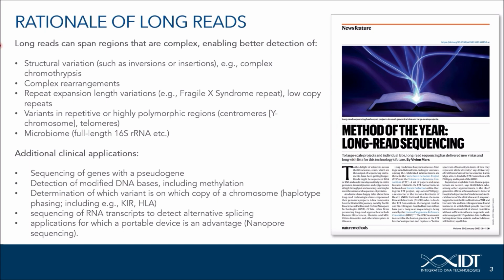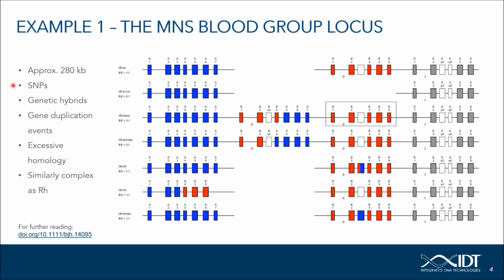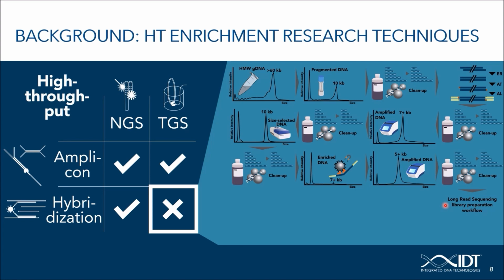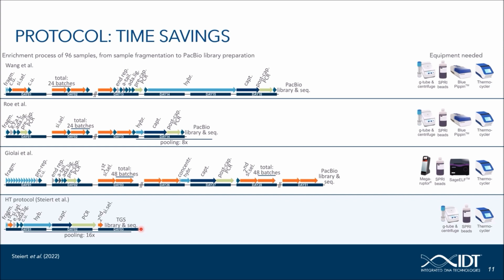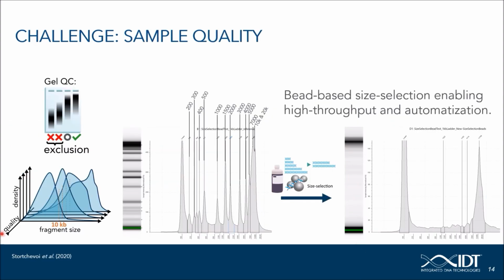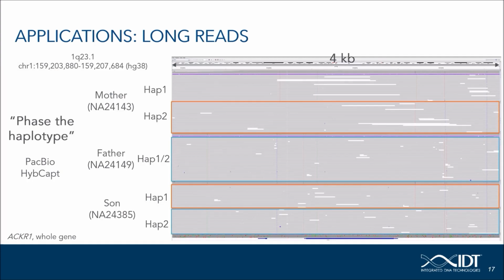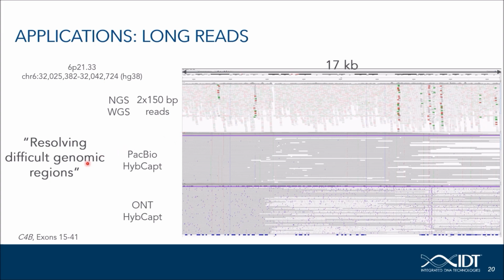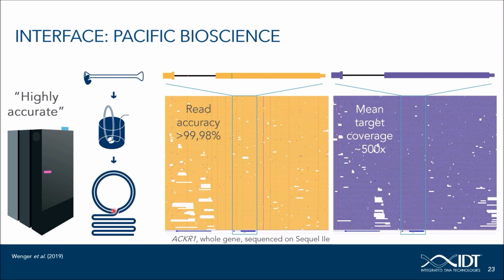A scalable, cost-efficient method for targeted enrichment of long fragments for third-gen sequencing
In this video, Andre Franke and Tim Steiert describe a scalable targeted enrichment protocol for fragment sizes of greater than 7 kb. For demonstration purposes, they utilized a custom blood group panel of challenging loci. The test results demonstrate a highly multiplexed enrichment pool of 16 samples with this new protocol.